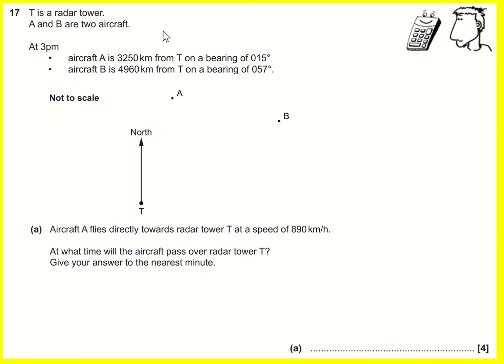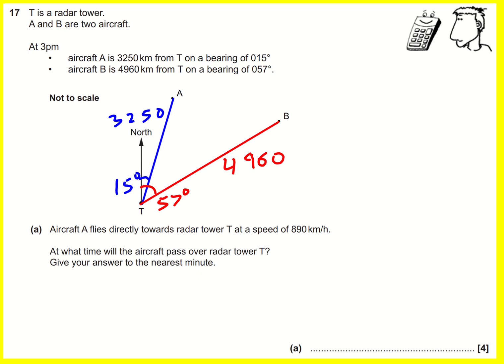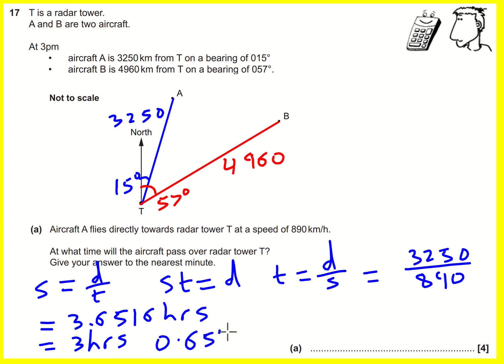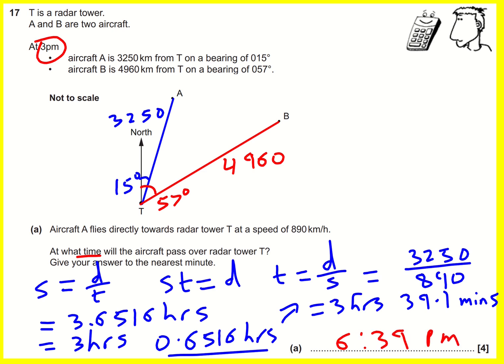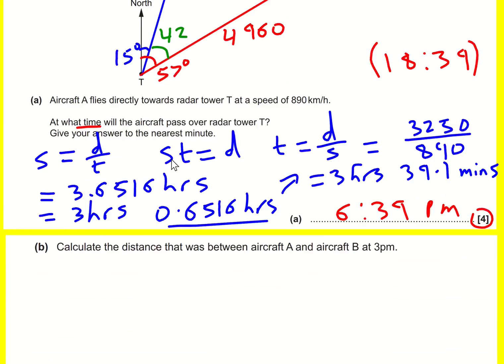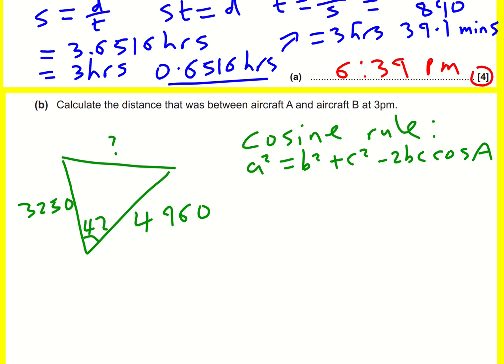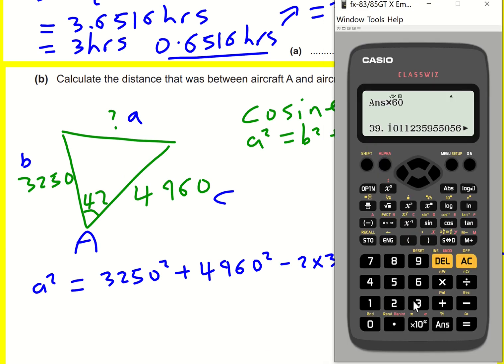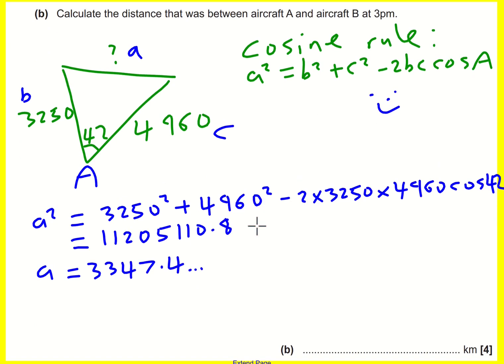GCSE OCR Jun 2019 6H q17 bearings+ speed, distance, time + non-right-angled trigonometry (Maths: hig